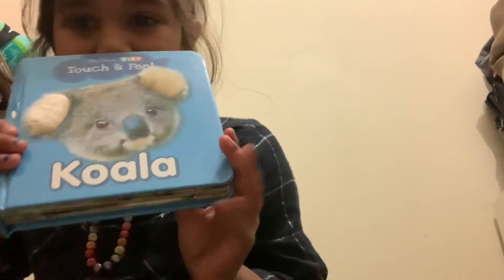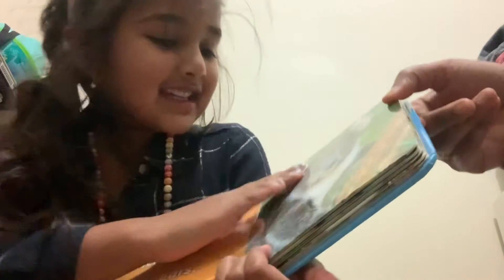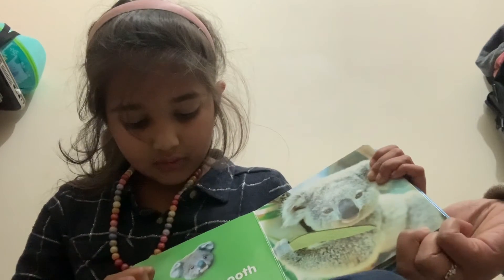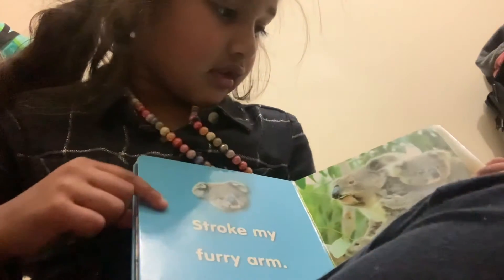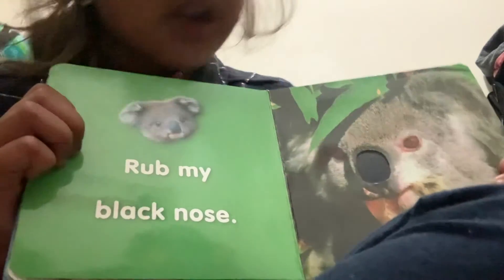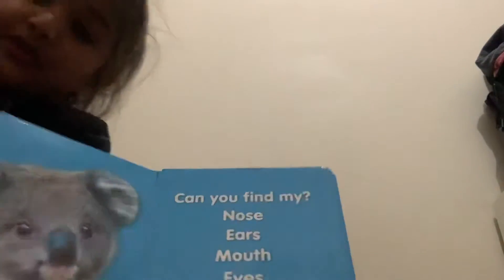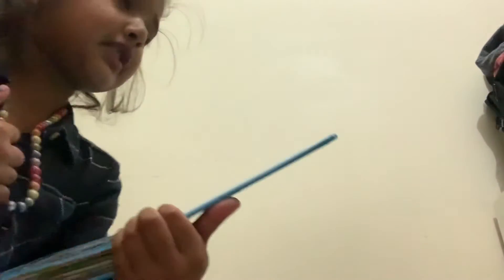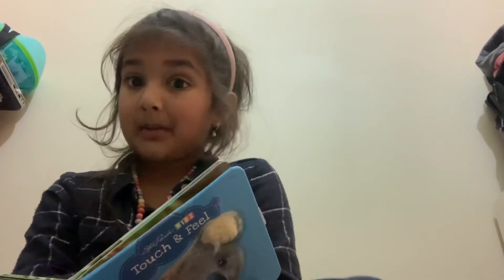Story time with Ira-koala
Read along with Ira and learn about koala .